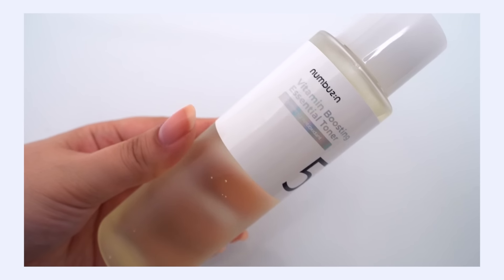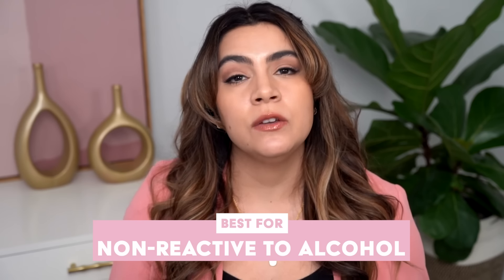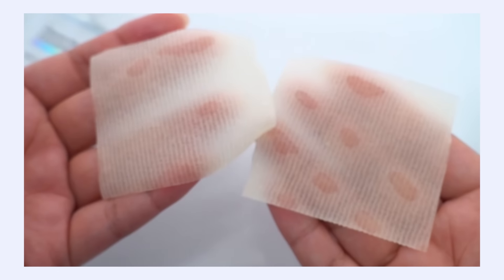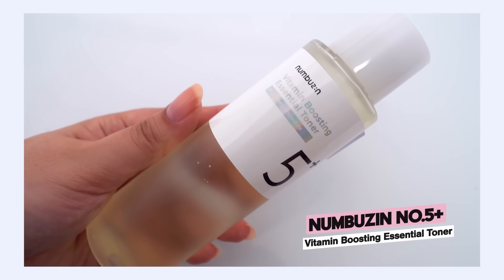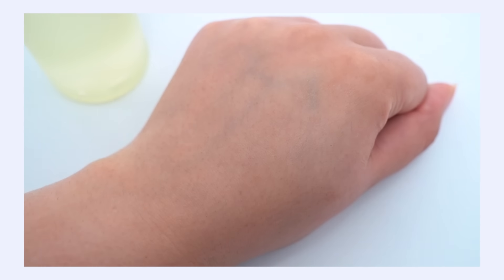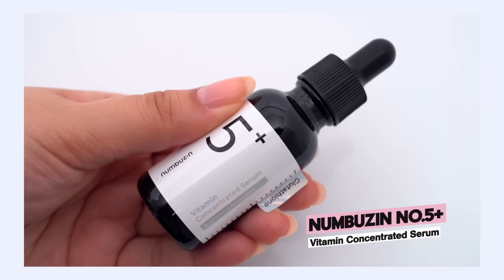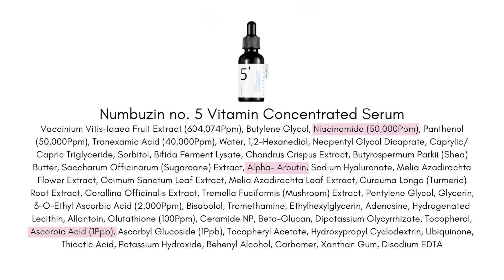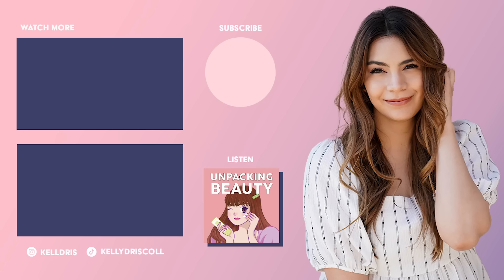Serious Skin Brightening? Numbuzin No 5+ Line Review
🛍️ 🛍️ 🛍️ || Products Mentioned || 🛍️ 🛍️ 🛍️

Numbuzin No. 5 Vitamin Boosting Essential Toner

Numbuzin No. 5 Vitamin Concentrated Serum

|| Chapters ||
0:00 Intro
0:55 What the No 5+ Targets
2:00 No 5+ Vitamin-Niacinamide Toner Pads
8:16 No 5+ Boosting Essential Toner
15:20 No 5+ Vitamin Serum
21:10 Is the Percentage of Actives Enough?

|| Music ||
Public Domain Music by Chillhop:
Tomorrow - Leavv